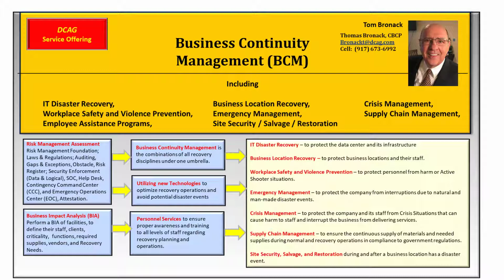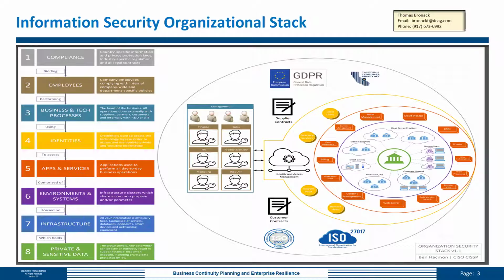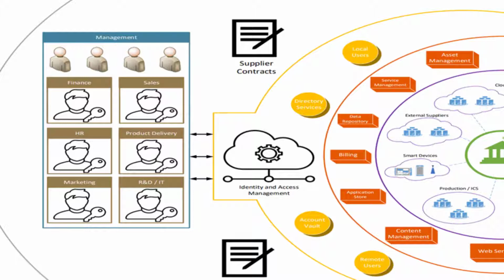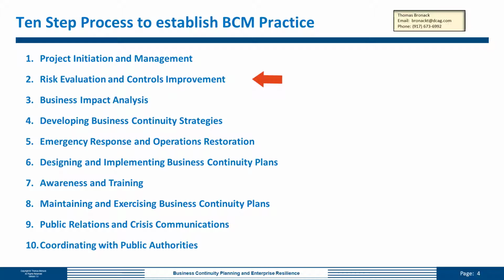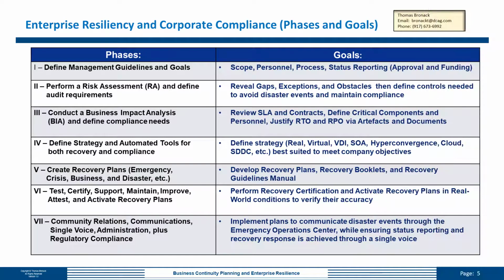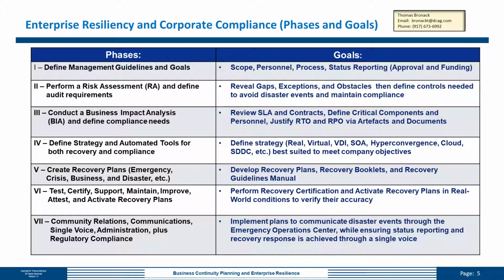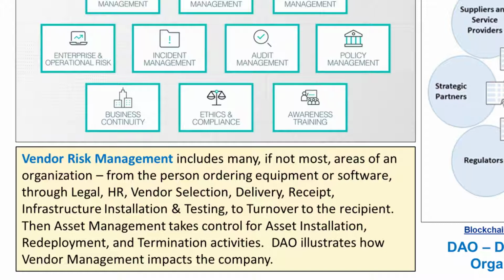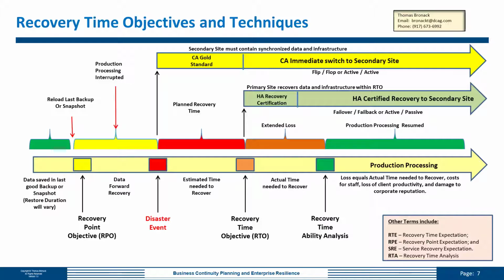BCM Presentation v2.0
This video provides an overview of the Business Continuity Management process and the steps needed to complete recovery planning for an organization.  It is the first in a series of videos that will explain the Enterprise Resilience and Corporate Certification process that protects company's from prolonged outages and ensure the organization complies with the laws and regulations of the countries where it is conducting business.

Video series is broken into 20 minute videos that follow a progression until the subject material is fully covered.  The intended audience are people assigned to the Business Continuity and Crisis Management function within their company.  Whenever possible, newly available software and procedures will be discussed to keep the viewer aware of new developments in the field.

We welcome your feed-back, questions, comments, and recommendations for improvement.